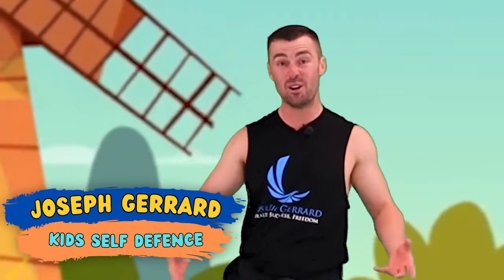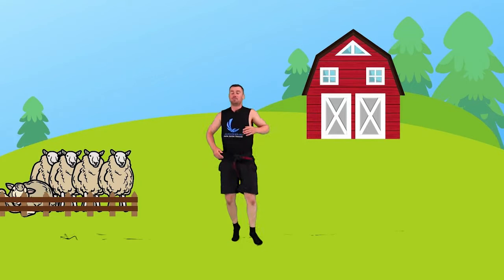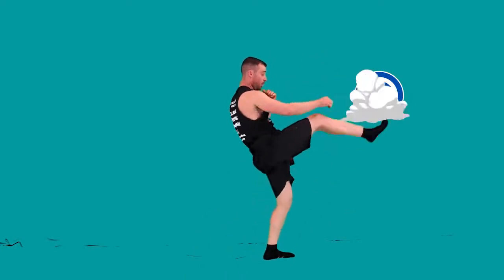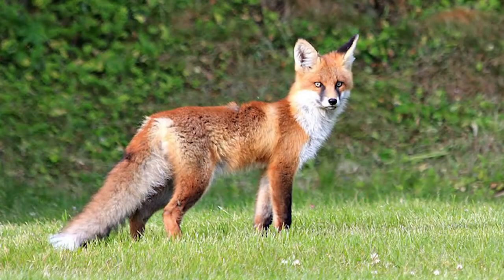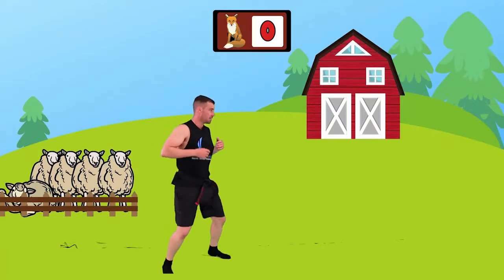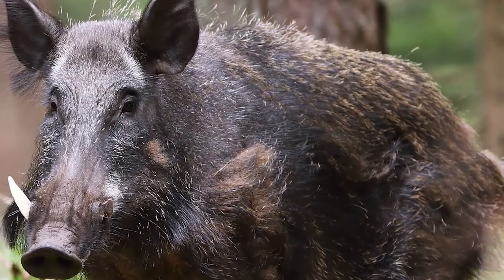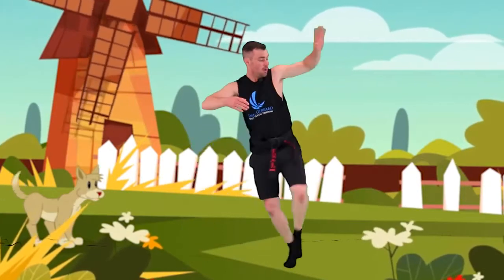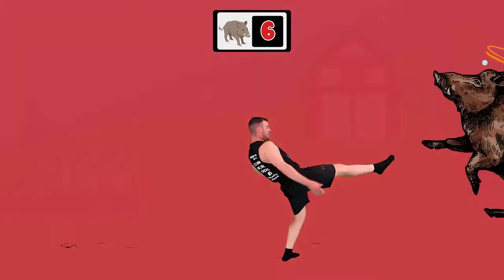WILL THEY LIVE? 🐑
LET'S TAKE A KARATE ADVENTURE HERE IN AUSTRALIA!

In this video I would need help protecting my sheep! We will train our basic punches and FRONT KICK!

Kids will grow in confidence burn energy and be very very active during this lesson which is designed to be a ton of fun, energetic, up tempo and something that kids can do at home.

The Virtual karate Class for kids is short, fun and action packed. Have fun!

Do you know what animals can be found in Australia? They're quite distinct from the rest of the world's animals.  Most of the times, they are marsupials. MARSUPIALS include kangaroos, koalas, wallabies, wombats, quokkas, and Tasmanian Devils. This is a unique type of mammal that is born tiny and undeveloped. They crawl into their mother's pouch and complete their growth there!

Then there are monotremes, which are even stranger mammals. The duck-billed platypus and the echidna are the two types of monotremes that live in Australia (also known as the spiny anteater).
And also, Australia is home to two big flightless birds: the emu and the cassowary. They're enormous!

I am Joe and I help kids grow in confidence, burn energy and be very very active during my classes which are designed to be a ton of fun, energetic, up tempo and something that kids can do at home.

I specialize in kids' martial arts and active karate brain breaks - short, rapid, entertaining, and engaging ways for kids to engage and reset before returning to work and continuing their attention.

Karate for kids? SAY NO MORE! We are offering FREE WEEK of Exclusive Virtual Karate Training for Kids!

The Virtual karate Class for kids are short, fun and action packed. Have fun!

⏳ TIMESTAMPS ⌛
0:00 Intro
0:32 Warm Up
2:56 Front Kick and Basic Punch Training - Protect my sheep from Dingoes
4:41 Target Practice - Be ready for FOXES!
8:29 Protect my sheep from WILD PIGS!

Enroll your kid in our 6 Weeks to Yellow Belt Virtual Program for kids aged 3-13, following the journey of Jack (my dog) and myself, as we seek to save his 6 puppies from Evil Killary Nastia and her gang of thugs. Can you help save all the puppies?